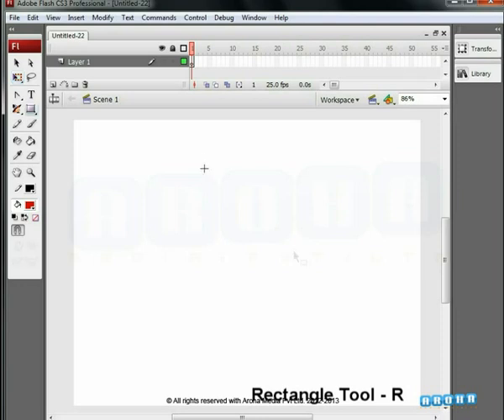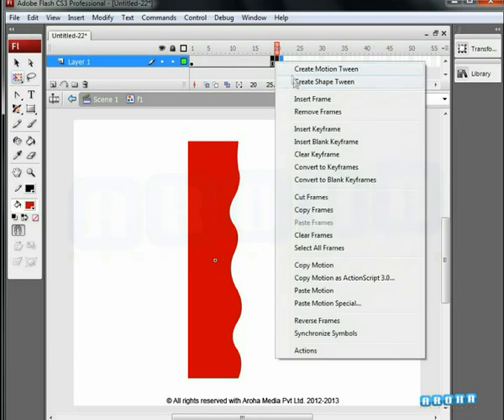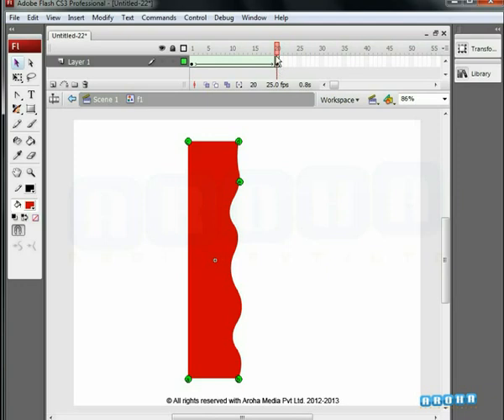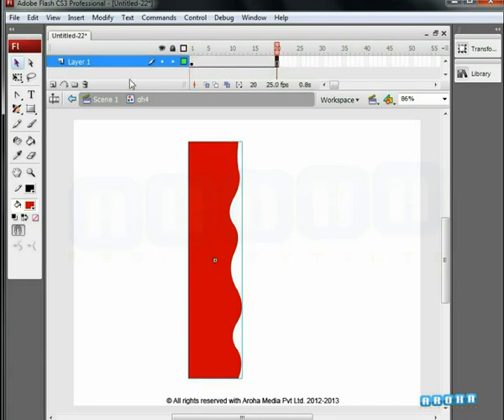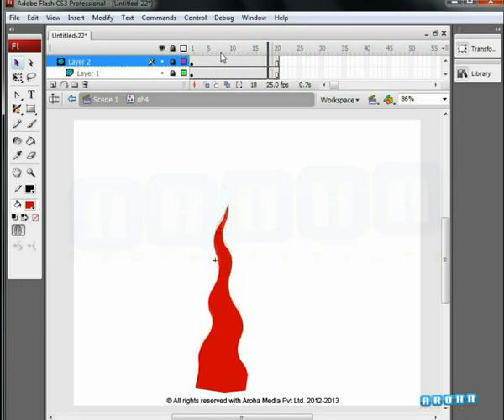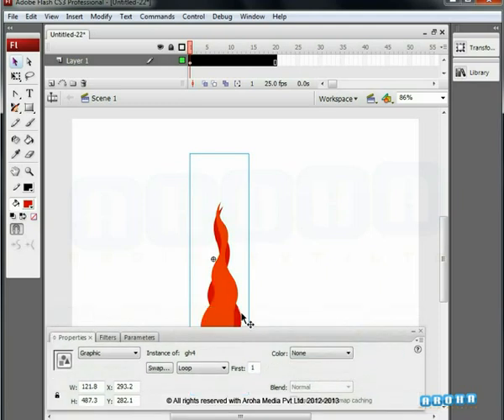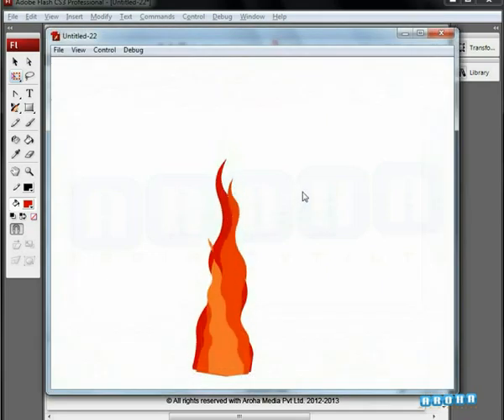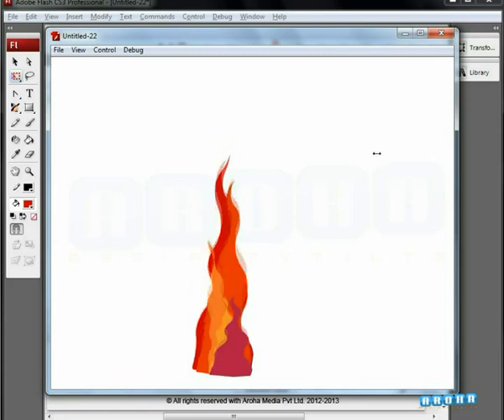Flash Animation Tutorial - Animate Realistic looking fire in flash.